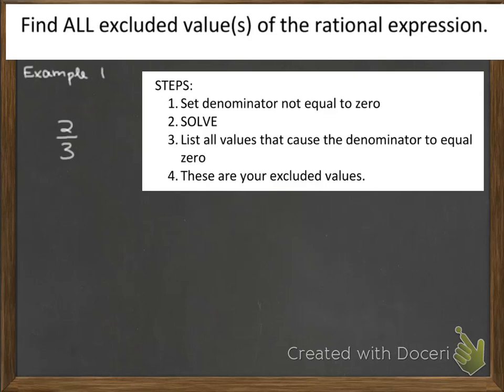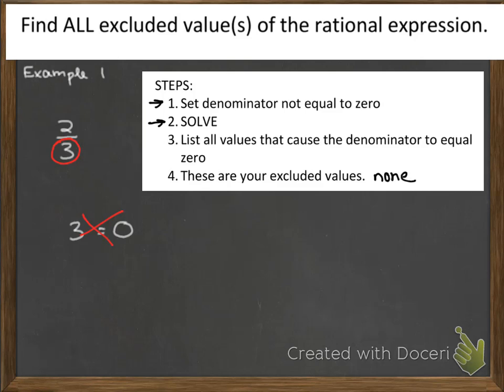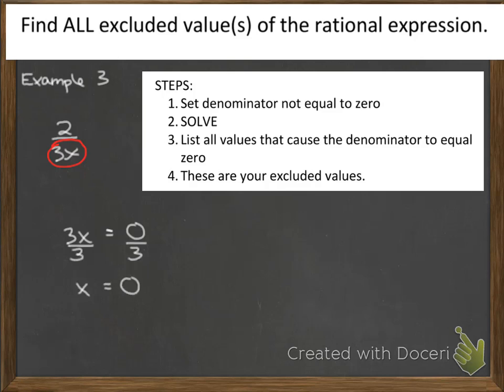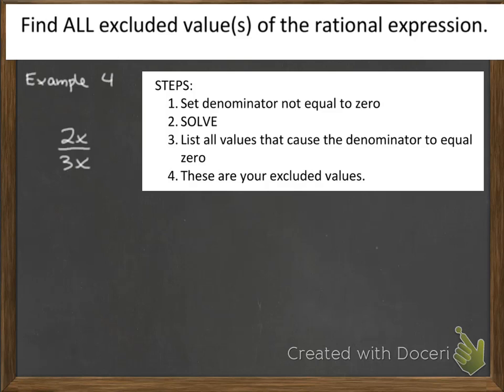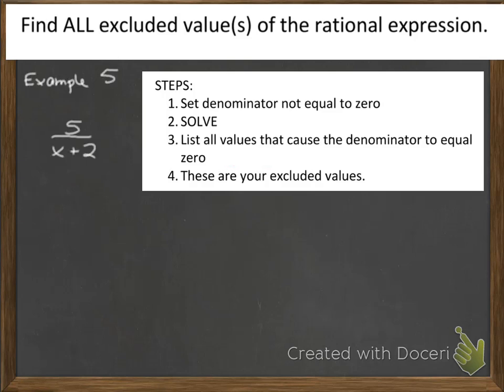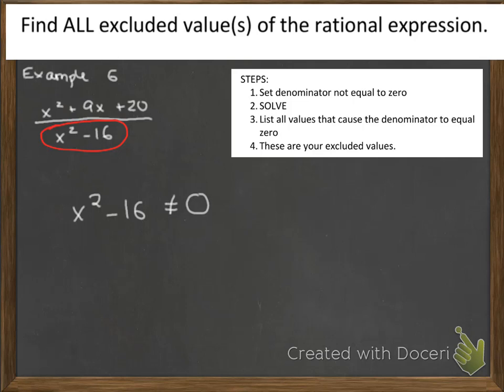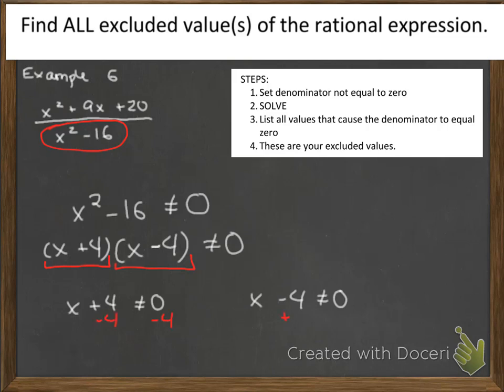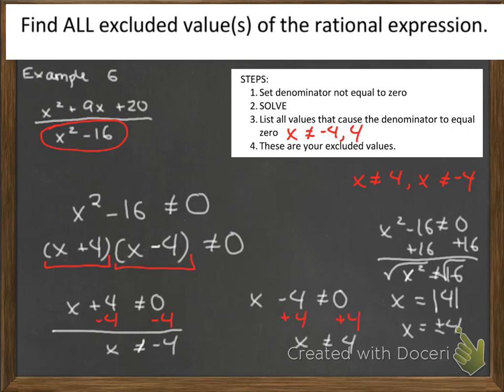Introduction to Rational Expressions Part 2 of 2